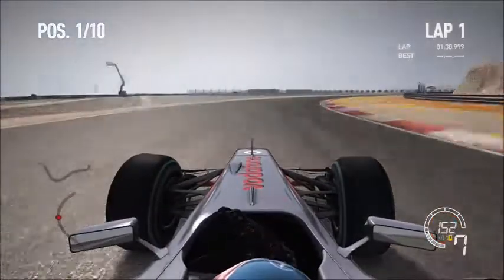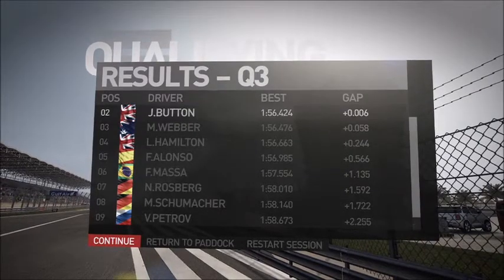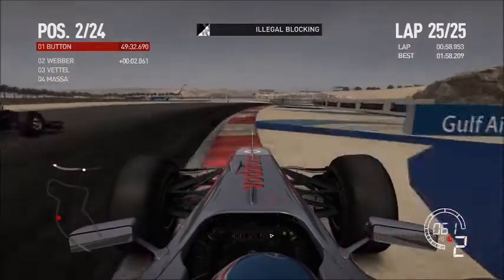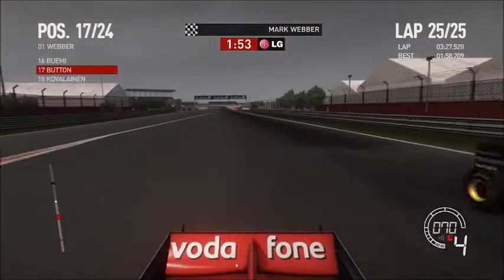F1 Career Part 1 - Bahrain Grand Prix 2010